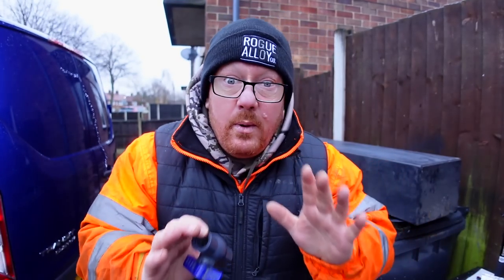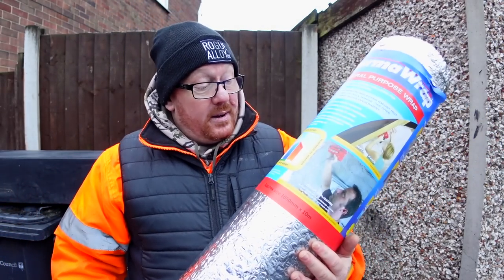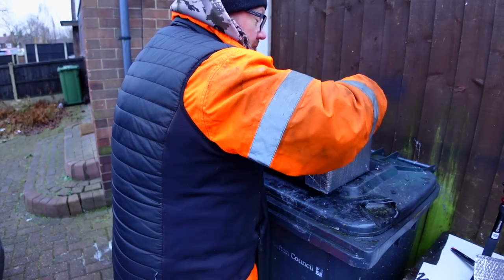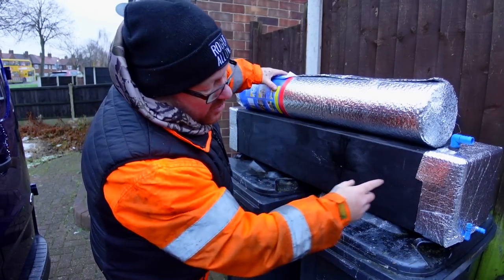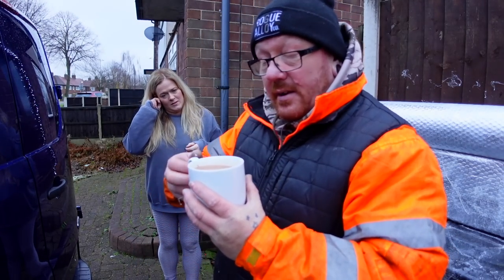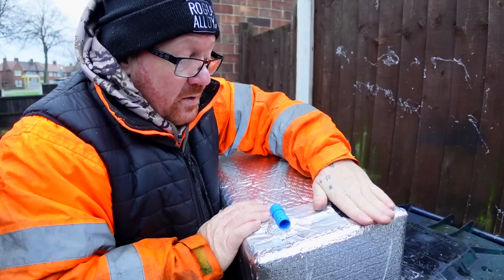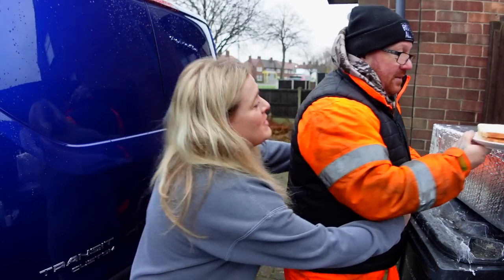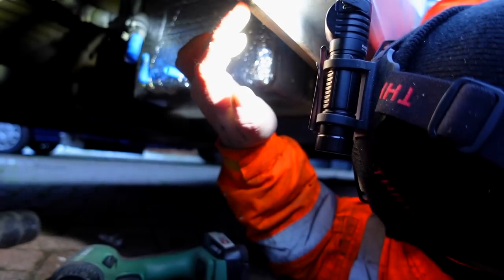Do Your Camper Van Water Tanks FREEZE In Winter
Join us as we show you how to insulate your water tanks in a self-built camper van to prevent them from freezing in the winter. In this video, we share our tips and tricks for keeping your water supply safe and accessible, even in the coldest temperatures. From materials to techniques, we'll walk you through the entire process, step by step. Don't let freezing temperatures ruin your next camping trip, watch our video and learn how to insulate your water tanks today!